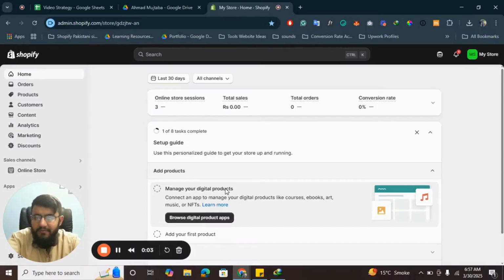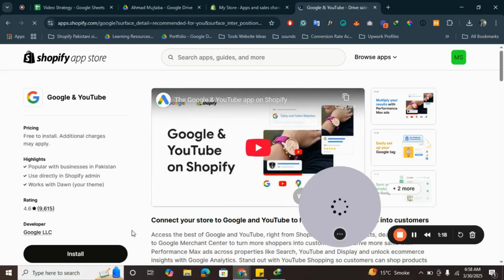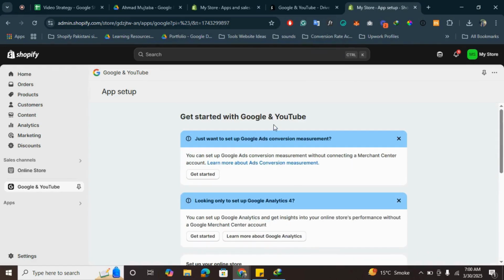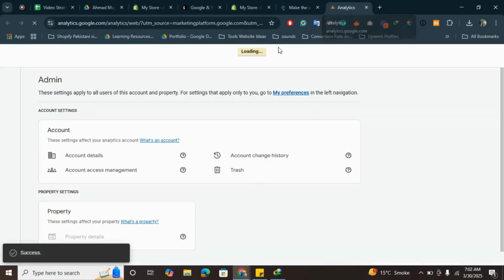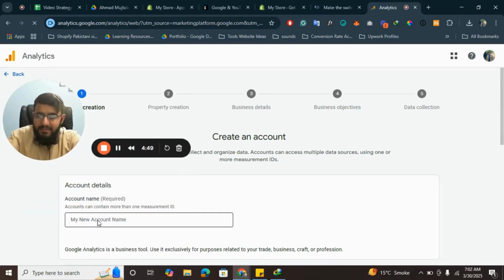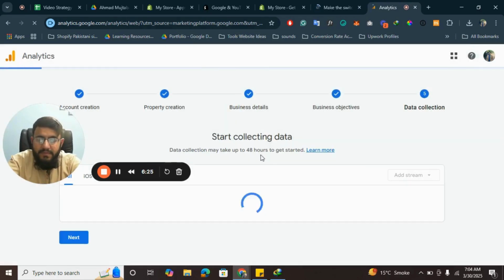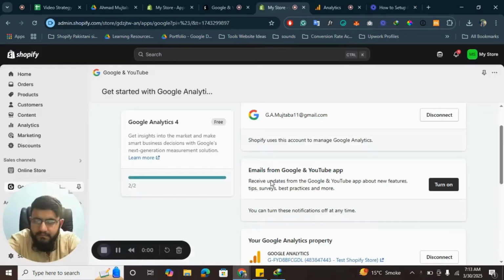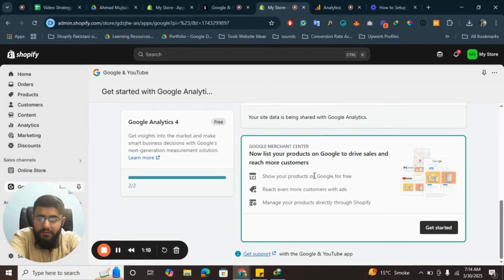How to Set Up Google Analytics 4 (GA4) on Shopify | Step-by-Step Tutorial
Want to track your Shopify store visitors, traffic sources, and conversions like a pro?

In this video, I’ll walk you through the step-by-step process to set up Google Analytics 4 (GA4) on Shopify — the latest version of Google Analytics.

📌 Whether you're just launching your store or optimizing for conversions, Google Analytics 4 gives you powerful insights to grow your business.

🔍 Also searched as:

➡️ How to add GA4 to Shopify
➡️ Shopify Google Analytics setup
➡️ Enable GA4 tracking on Shopify